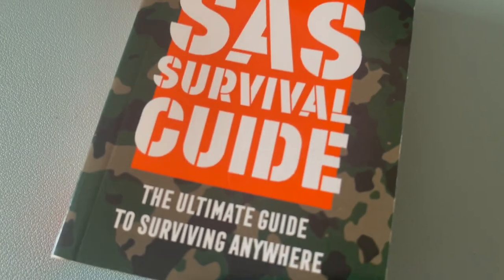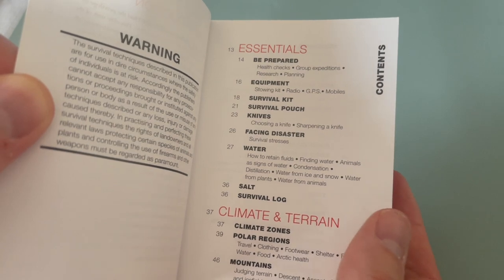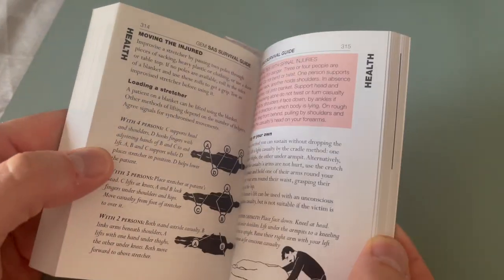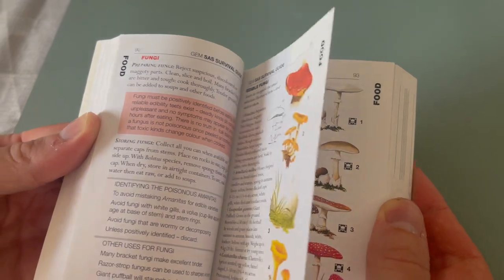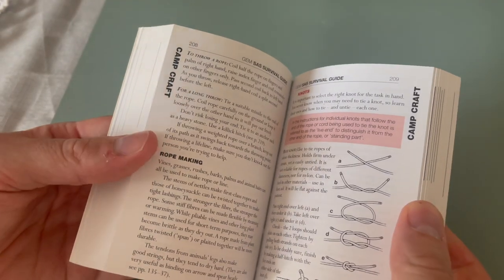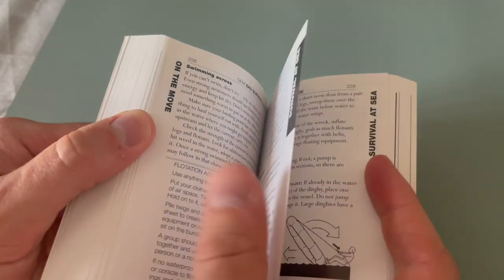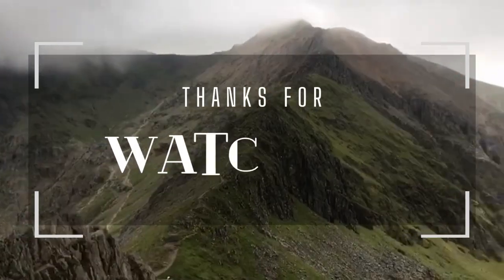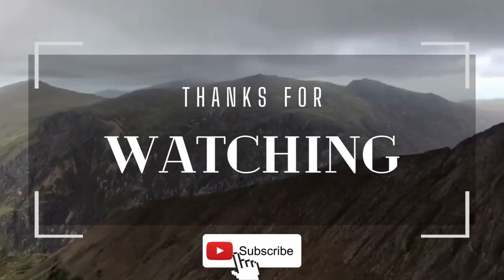SAS Survival Guide | Why you NEED this Book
*Videos uploaded on Sundays at 3pm and Wednesdays at 6pm*

Here I give my honest opinion of one of the best survival guides of all time... don't miss this one as this book is a real gem!